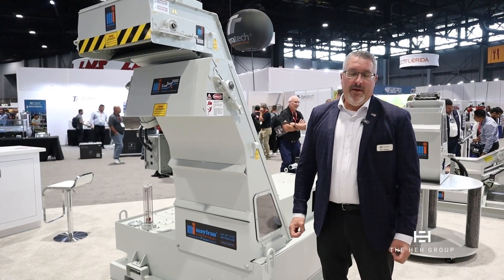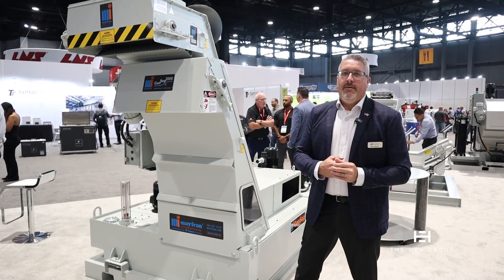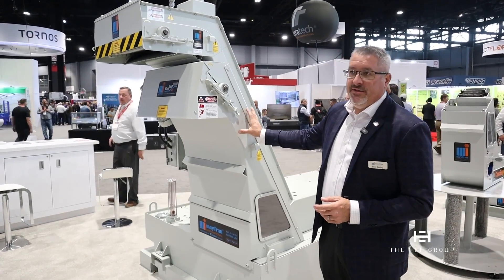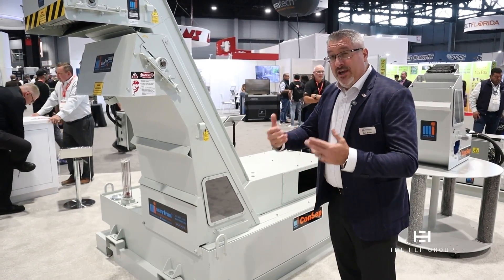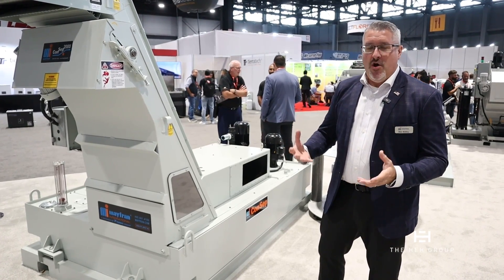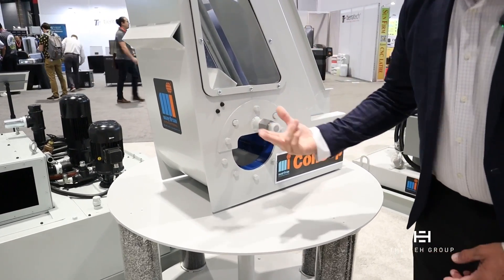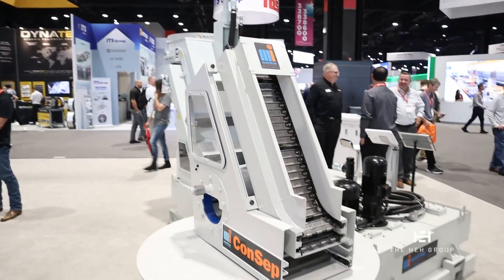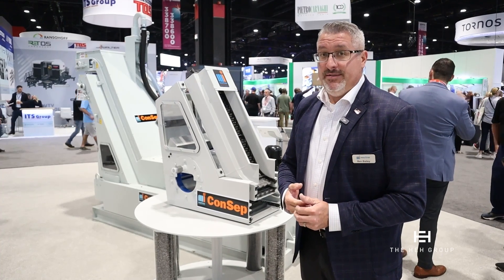The flagship Consep 2,000 chip conveyor by Mayfran | IMTS 2024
Mayfran is well known for their Concep 2,000 chip conveyor, but why? Find out in this interview!

⁉️QUESTIONS – Leave them in the comments and we’ll try and get back to you as soon as possible!

In this video, Ben Bailey discusses Mayfran's flagship chip conveyor, the Consep 2000. Mayfran began manufacturing this conveyor in 1995, and it quickly became its flagship product, especially in the aerospace and aluminum machining space. The Consep became known for its ability to move chips and process coolant out quickly. All your large chips will get pushed out on the top conveyor belt, and the bottom conveyor will be your separator! Learn more about the Consep 2000 by watching this interview.